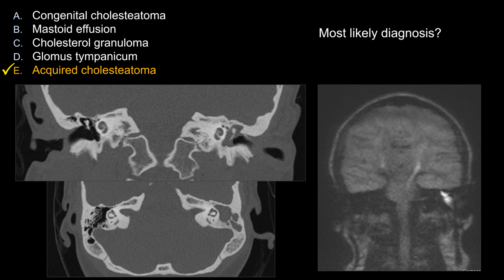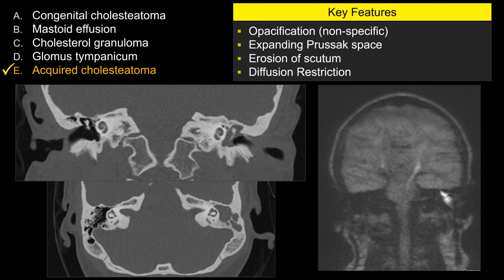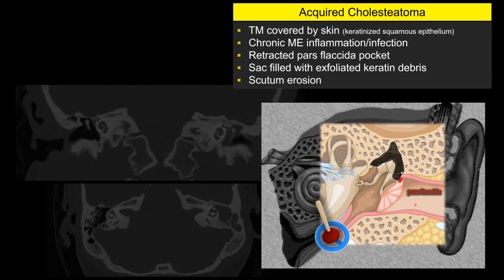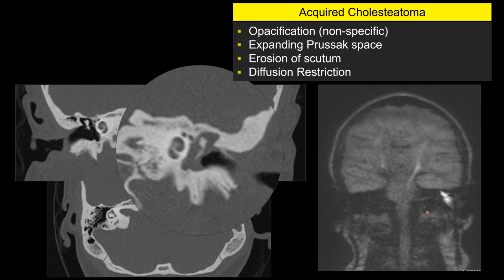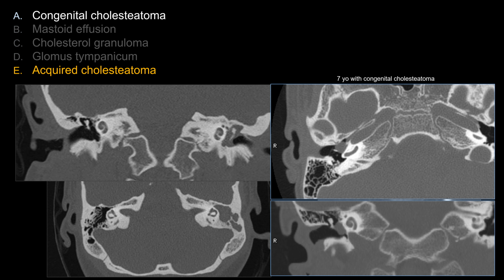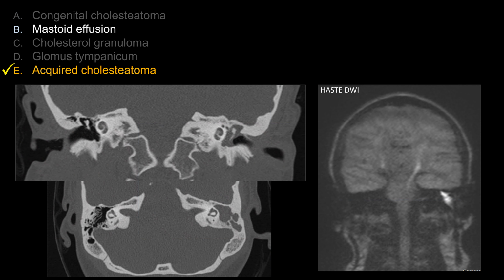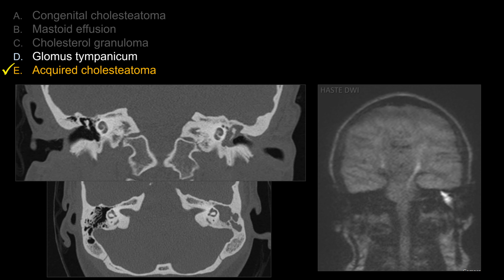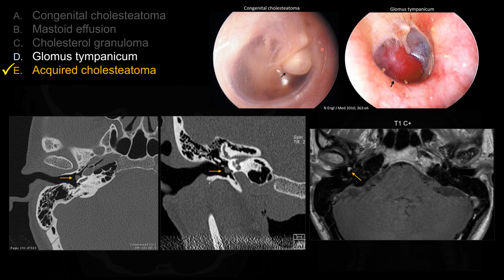Neuroradiology Board Review - Head/Neck Case 7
0:00 - Question
0:57 - Answer and Explanation
6:32 - Wrong answers and differential diagnosis